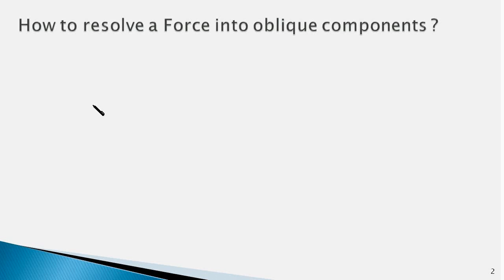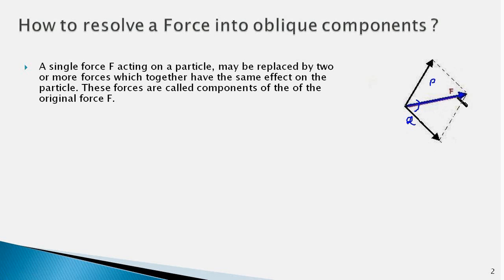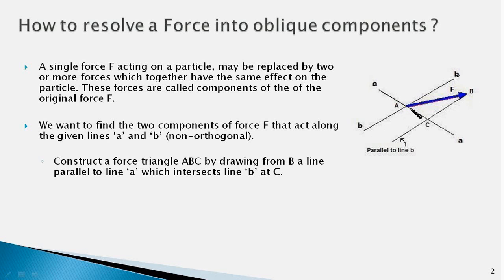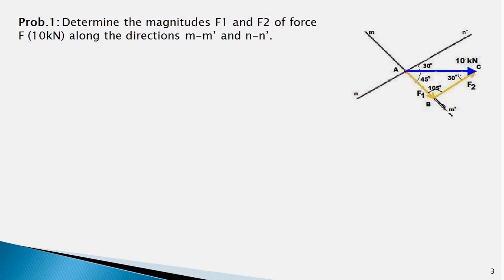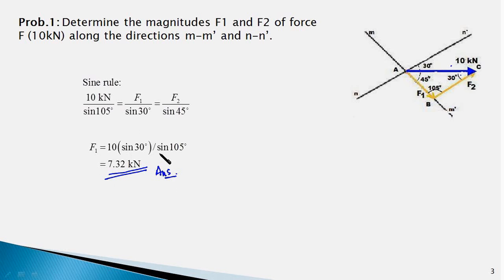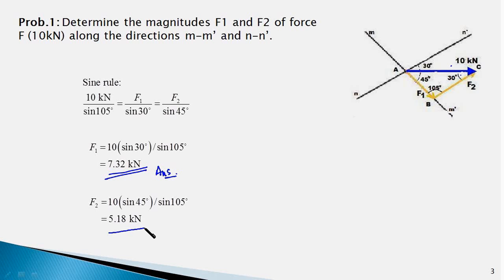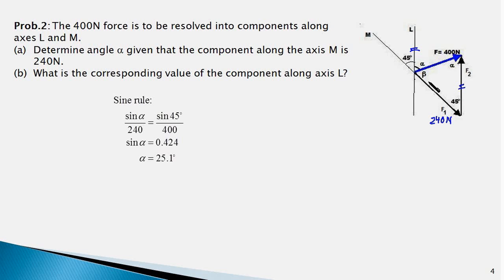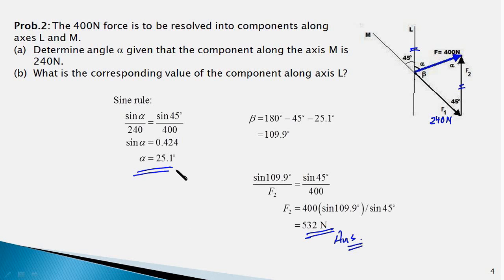1.3 Engineering Mechanics: Resolving a force into oblique components.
Beginners to Engineering Mechanics must watch this video. It explains how to resolve a force into oblique components which are not mutually perpendicular to each other.